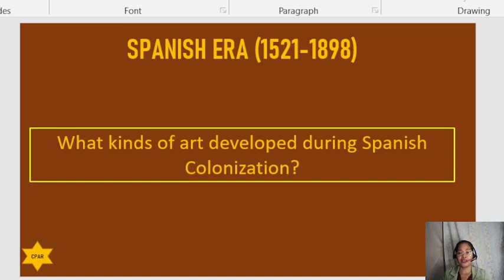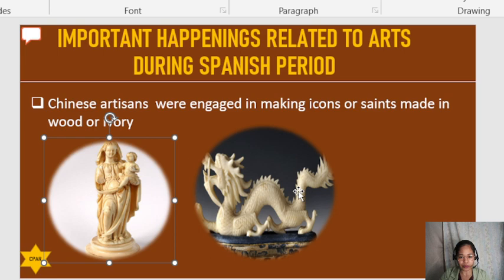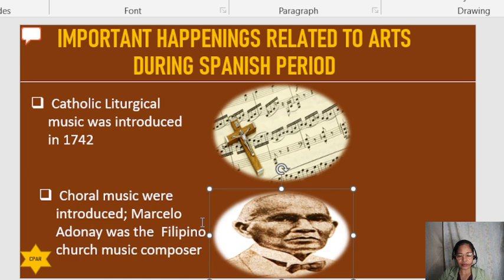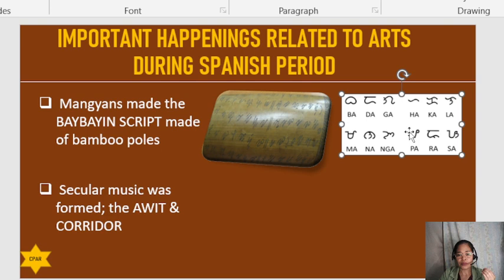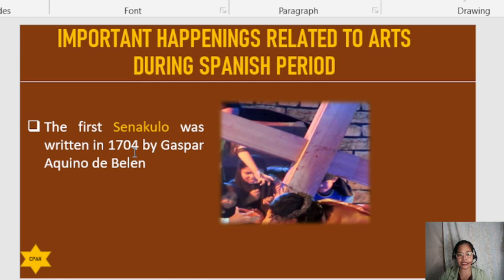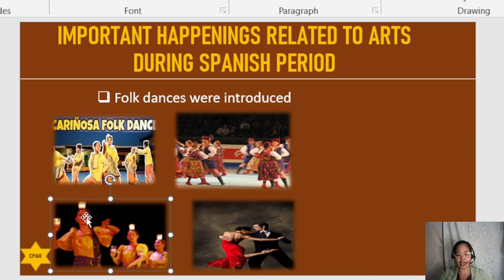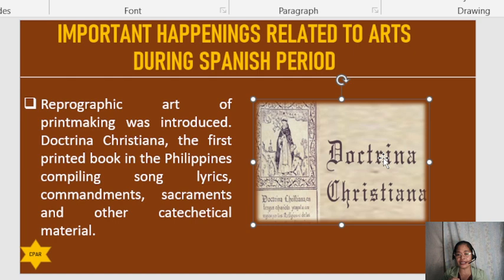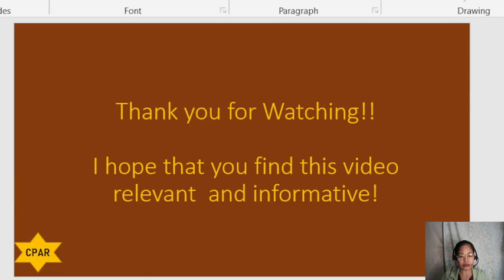PHILIPPINE ART HISTORY/ SPANISH ERA